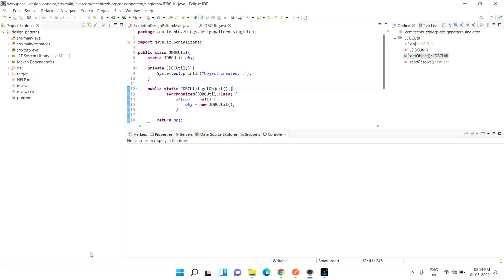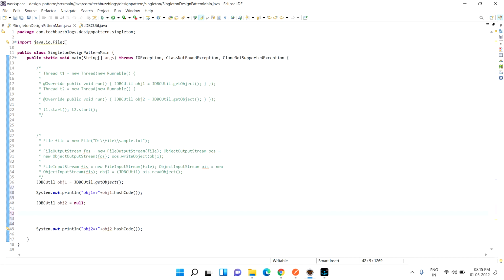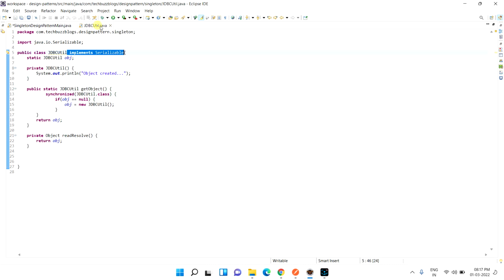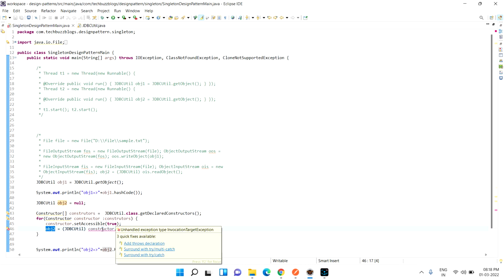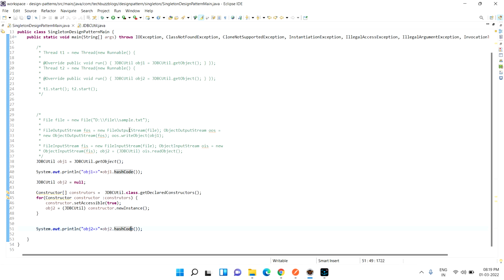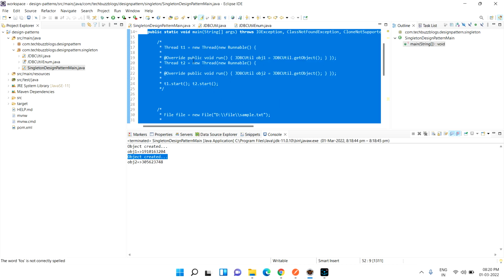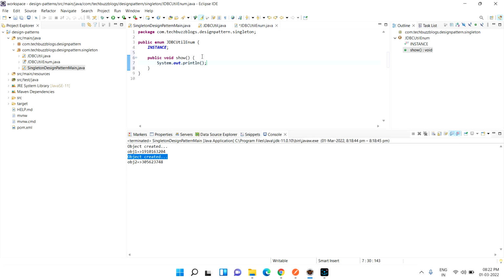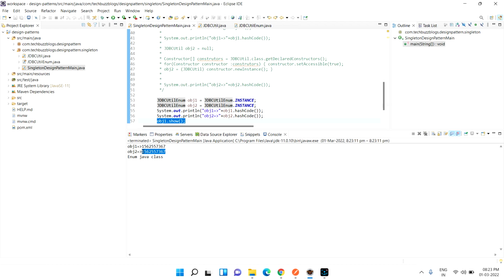Design Pattern - Singleton Part-6 (Reflection & ENUM) | TECH BUZZ BLOGS